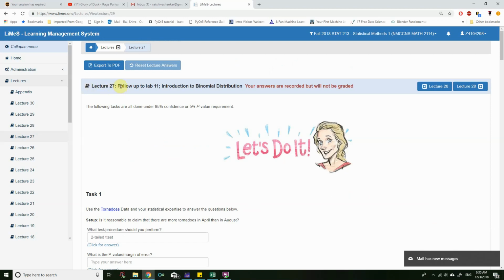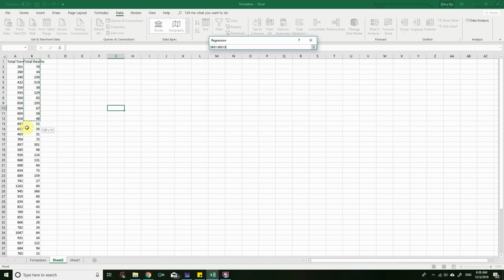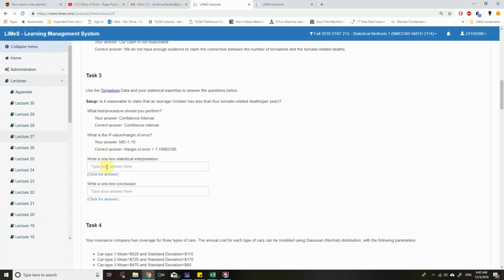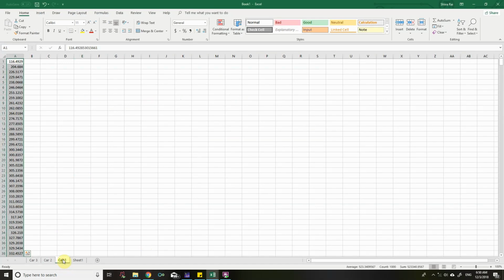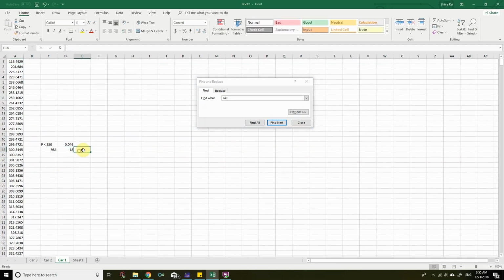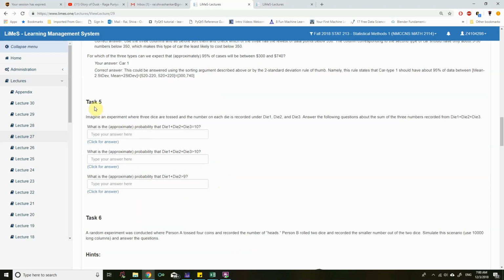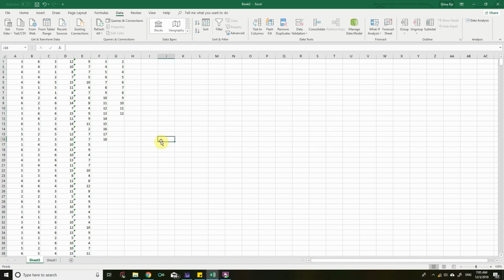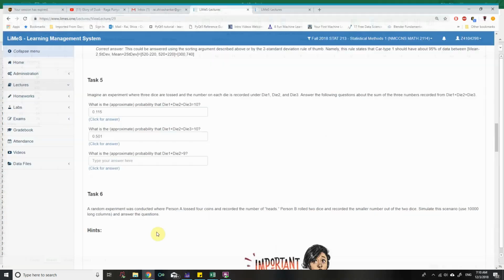Lecture 27 Part 1